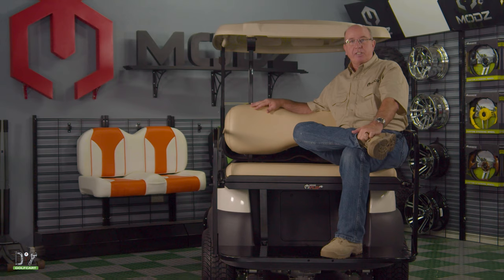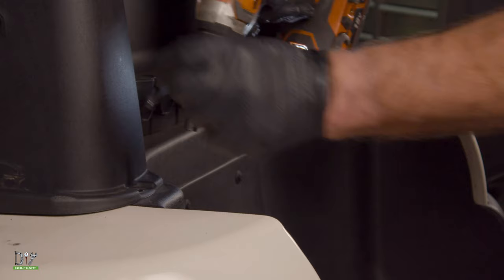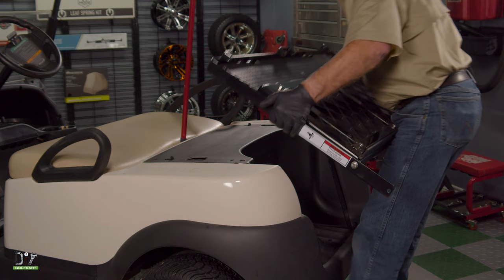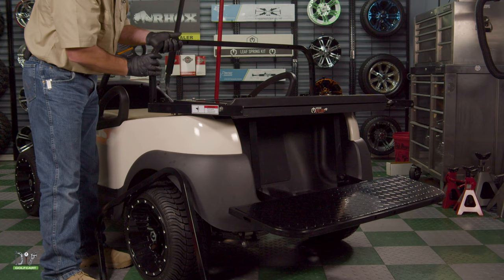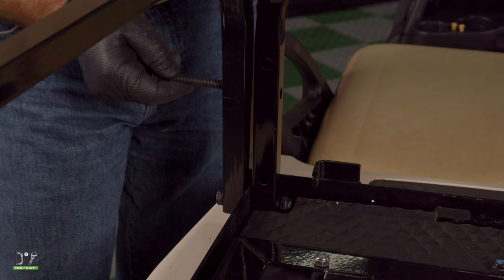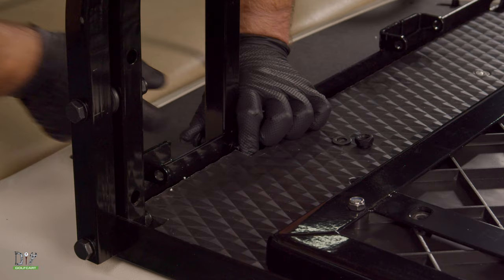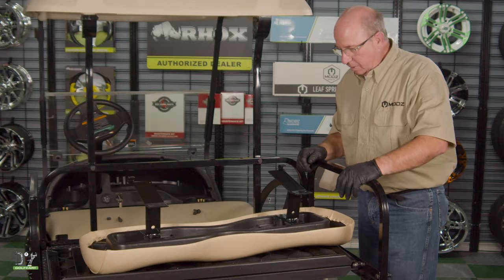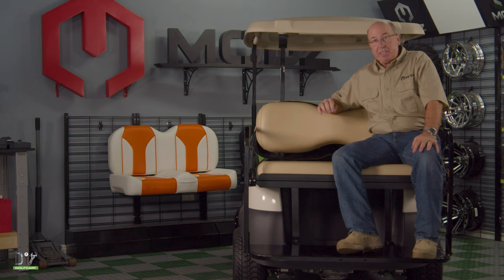Modz Flip4 Club Car Precedent Rear Seat Kit Installation How-To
Barry at DIY Golf Cart walks us through the installation of the all new Modz Flip4 Rear Seat Kit on a 2018 Club Car Precedent.

About the Modz Flip4:
The Modz Flip4 uses a simple bolt-on design and includes all necessary mounting hardware for quick and easy installation.

The Flip4 features a durable high-density polyethylene textured cargo bed and 360-degree bed rail.

The Modz Flip4 is built-to-last and features a protective high gloss powder coat finish and double stitched seams.